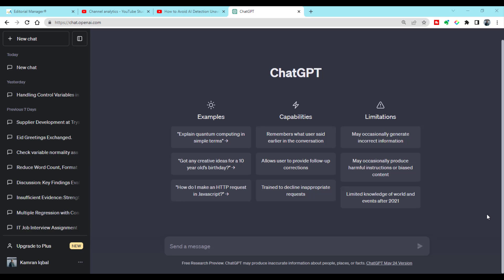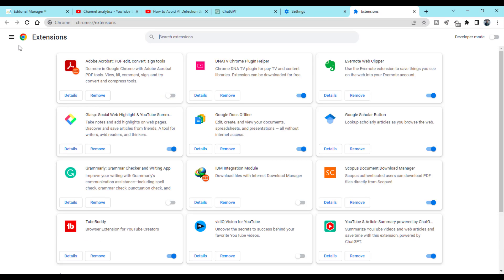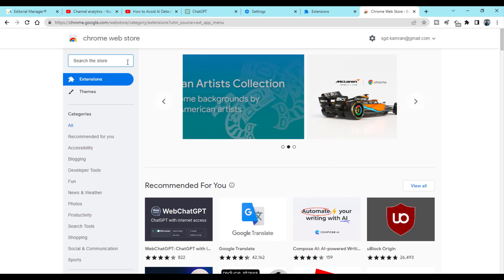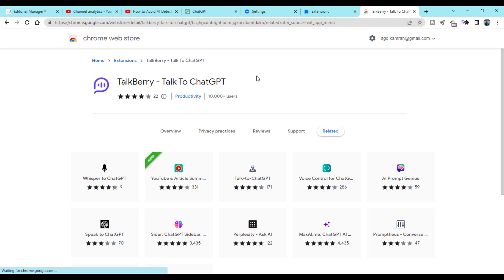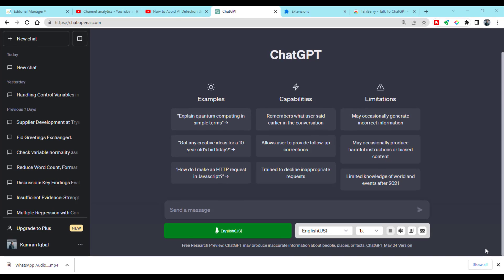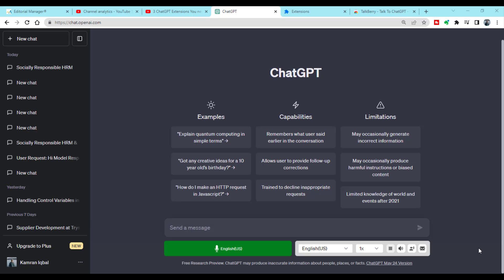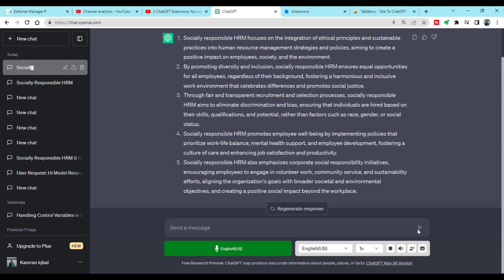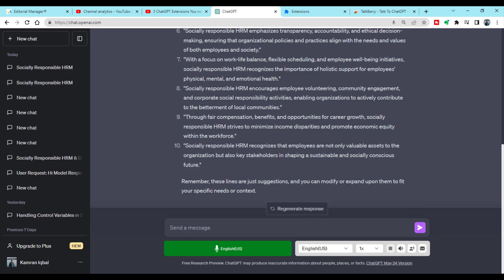Talk to ChatGPT: Engage in Conversations through Voice with this Chrome Extension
In this exciting video, I explore the innovative Talk berry Chrome Extension, which allows you to have natural and interactive conversations with ChatGPT, a powerful language model developed by OpenAI. Say goodbye to typing and hello to the future of communication!
I'll guide you through the installation process and showcase the various features that make this Chrome Extension a game-changer for voice-based interactions. Don't miss out on this exciting video! It's time to take your conversations to the next level! 🌟💬✨